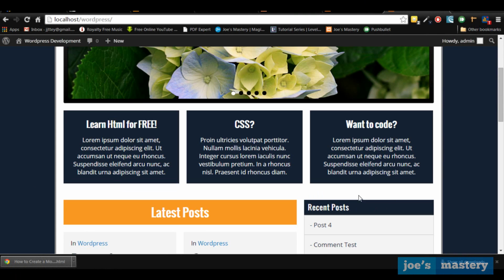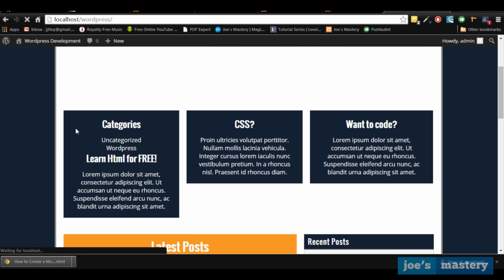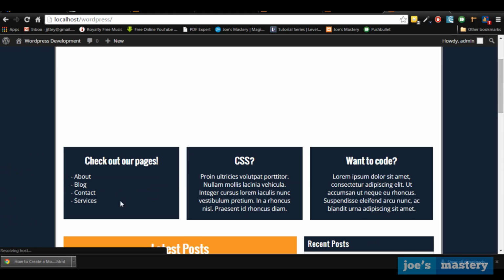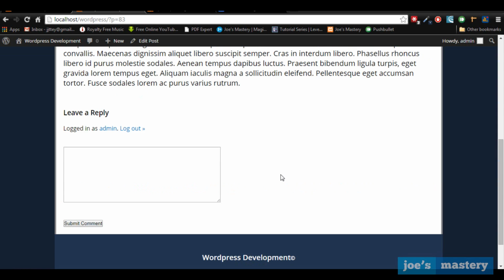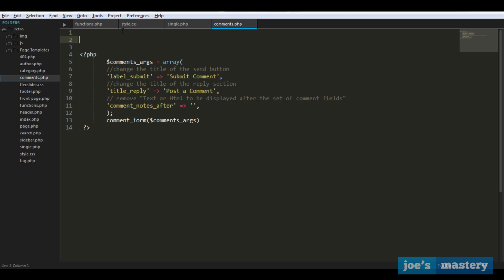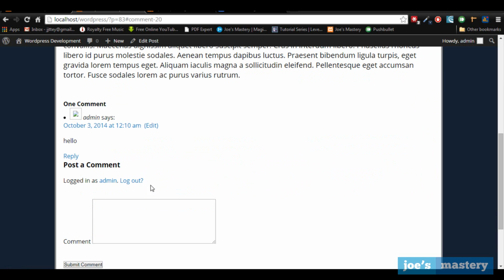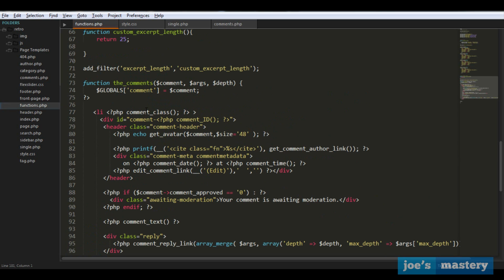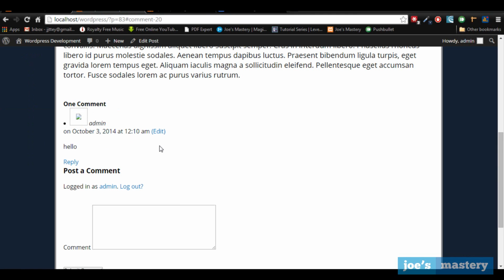Responsive Wordpress Theme Tutorial - Part 22 : Wordpress Comments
In this episode we start the comments.php, and the callback function. In the next episode we cover the styling and finishing touches.

In this series we are going to create a custom Wordpress theme from scratch. We will learn how to create Wordpress themes, use advanced features such as: custom post types, custom fields and meta data. The theme we create is not only a blog, but will have a custom home page.